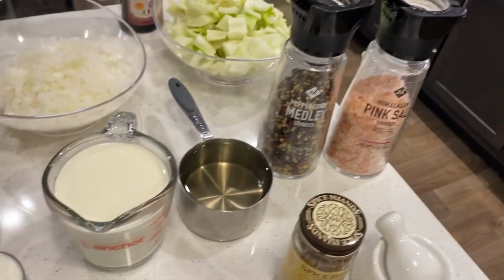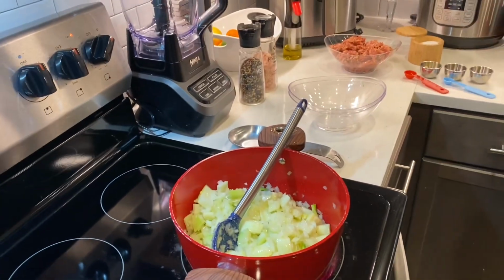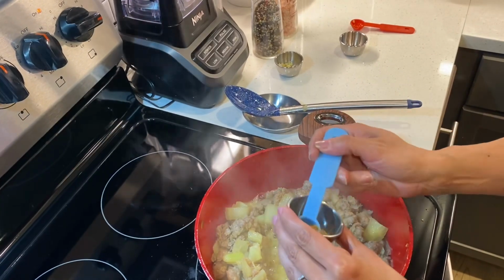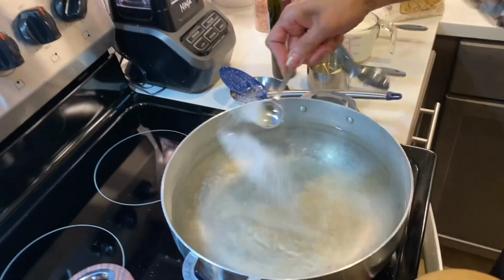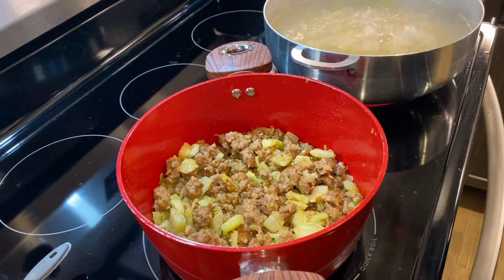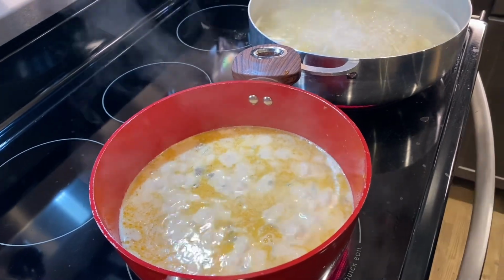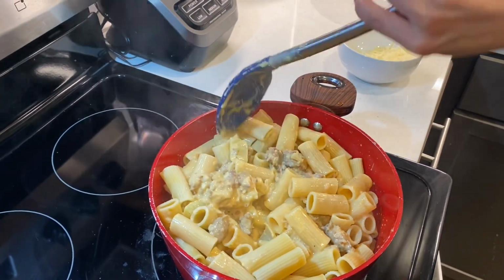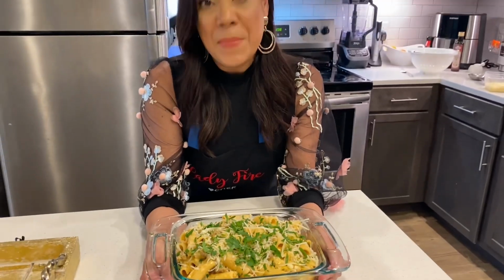How to make Sausage Fennel Rigatoni: Easy Recipe!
Step by Step instructions for a tasty dish involving Sausage, Fennel, and Rigatoni. The “Pasta Princess” does it again! This dish is extremely delicious!